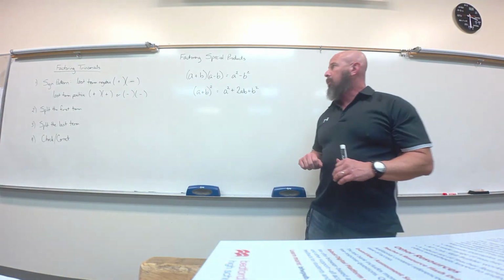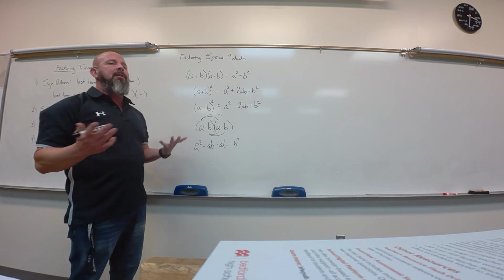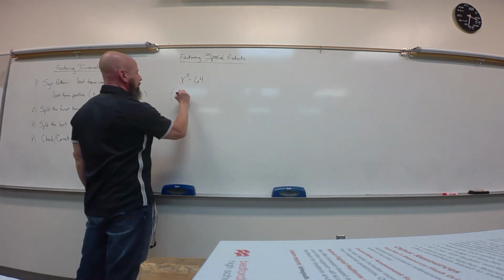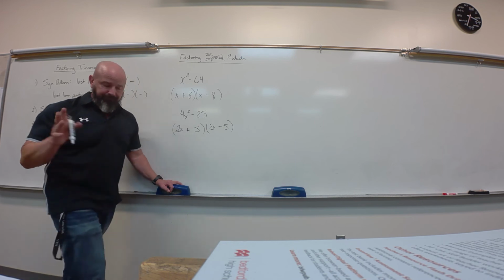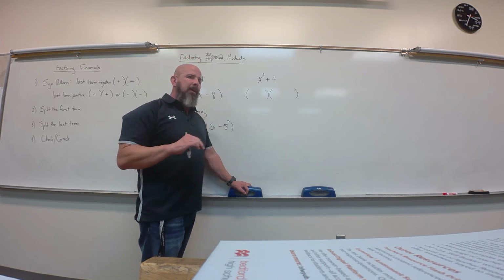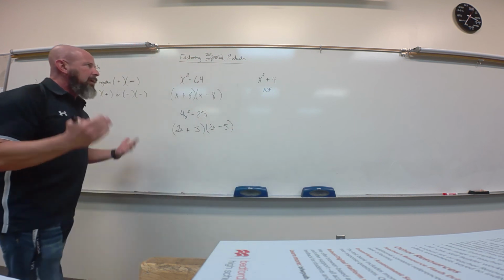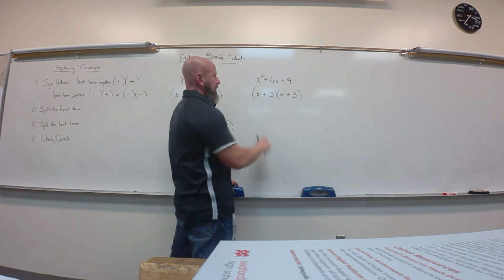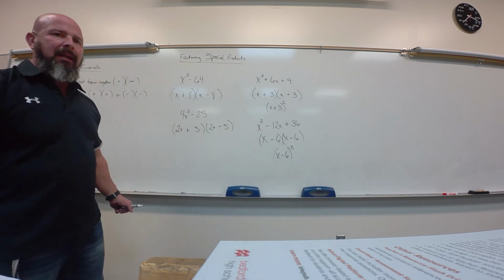1010 Special Factoring